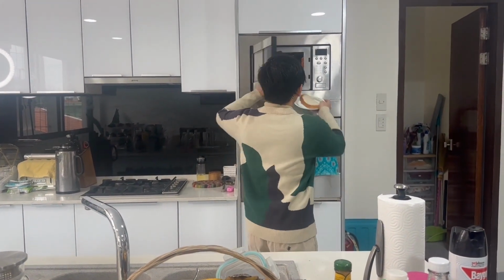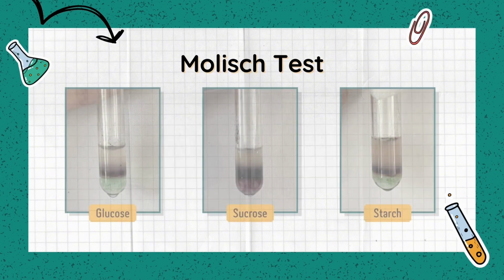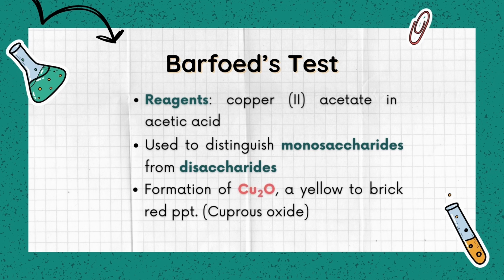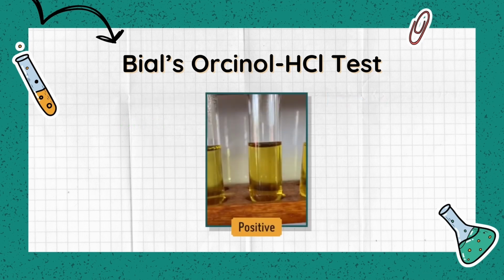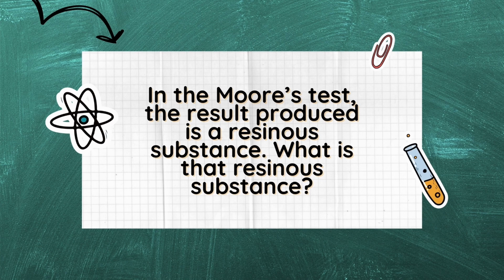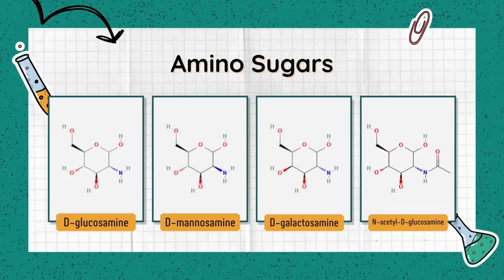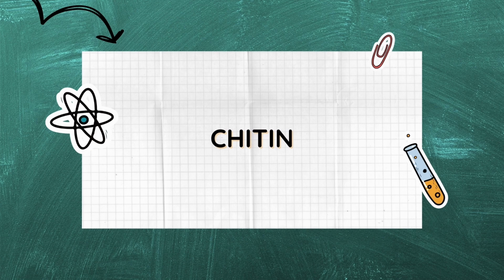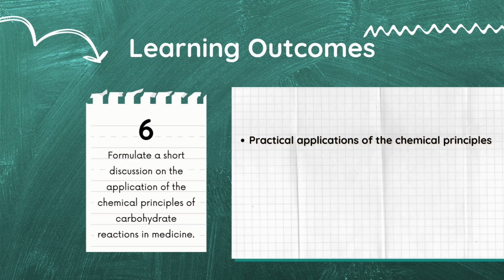Carbohydrate Color Reactions and Derivatives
Welcome to our comprehensive guide on carbohydrate color reactions and carbohydrate derivatives! In this video, we explore the fascinating world of carbohydrates, focusing on their chemical properties and the color reactions that help identify them.

🔍 What You'll Learn:

Color Reactions: Step-by-step demonstrations of key color reactions used to identify carbohydrates, including the Benedict’s test, Barfoed’s test, Molisch’s test., and many more!

Carbohydrate Derivatives: A dive into common carbohydrate derivatives such as deoxy sugars, sugar acids, and amino sugars, and their significance in various biochemical processes.

🔬 Why It Matters:

Understanding these reactions is crucial for students and professionals in biochemistry, molecular biology, and related fields. These tests are not only fundamental for academic purposes but also have practical applications in food industry, medical diagnostics, and research.

(Timestamp: 6:57)